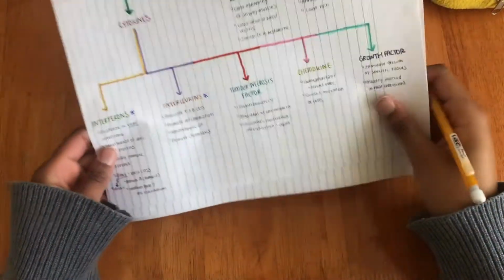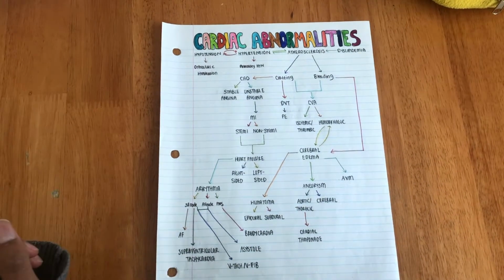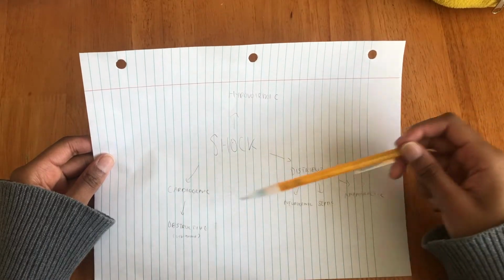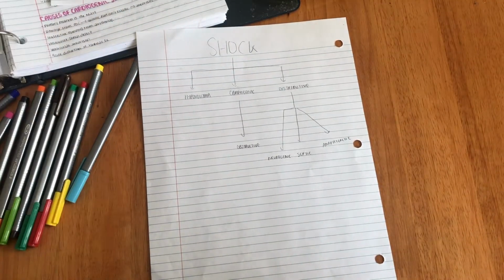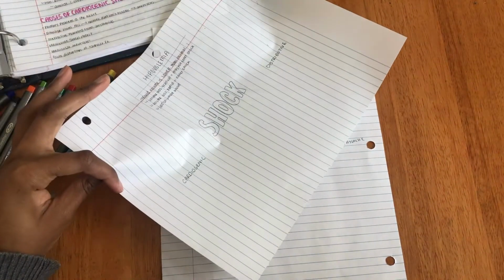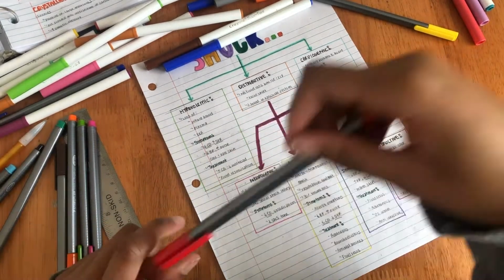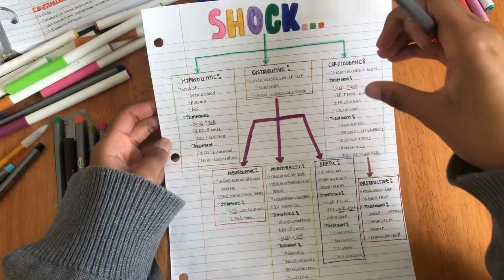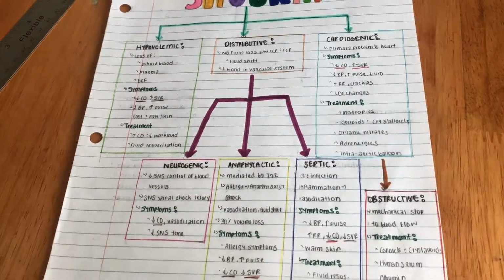How I Create My Flowcharts For Studying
Heyyy, I wanted to show y’all how I create my flowsheets when studying!! These really help me retain information and summarize my notes into an easily readable format. Plus, it saves me a lottt of time when I go back and study them again. So, if you’re interested then keep on watching!